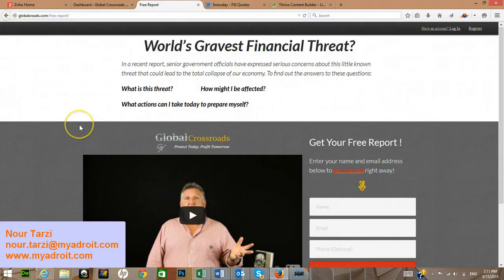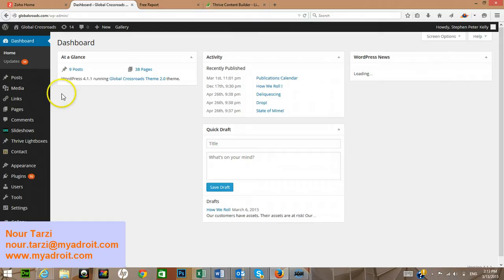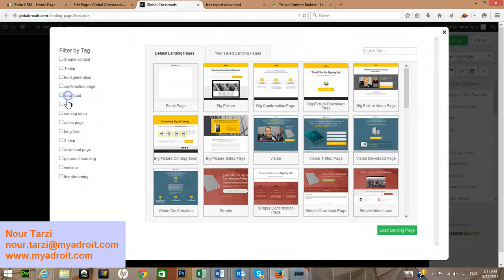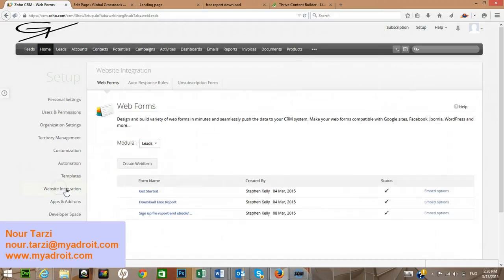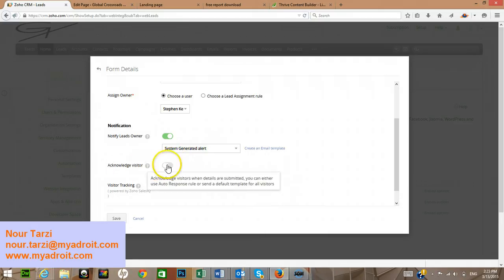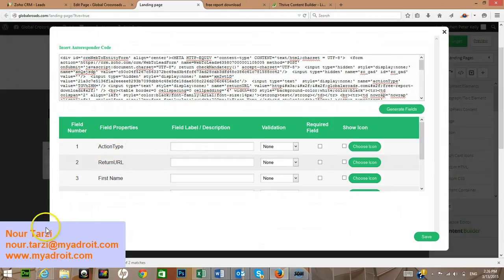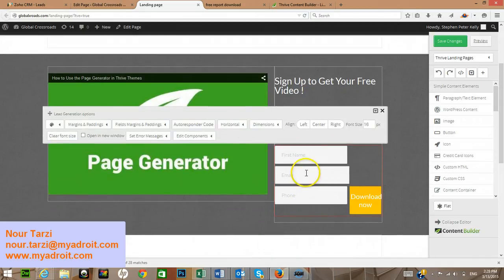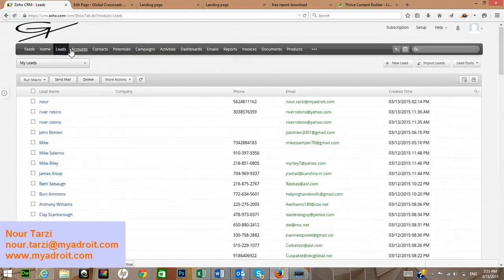Integrating a landing page with zoho CRM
How to build a landing page in wordpress and integrated with Zoho CRM.